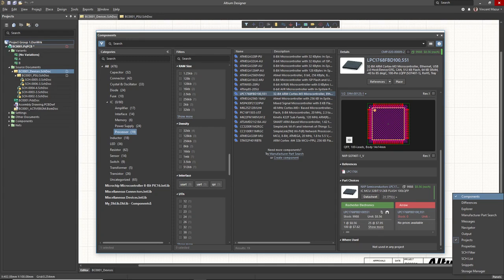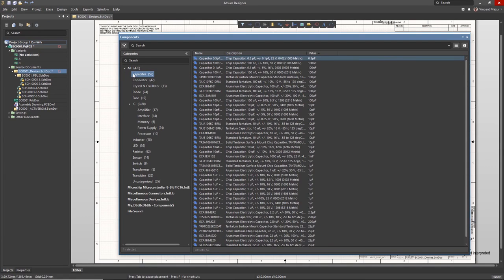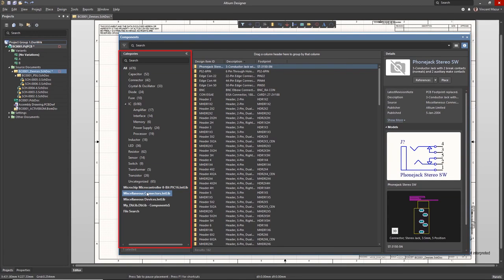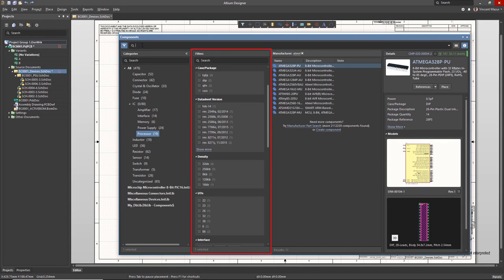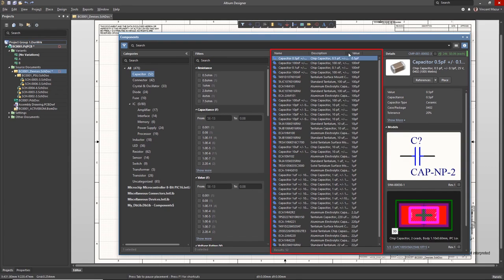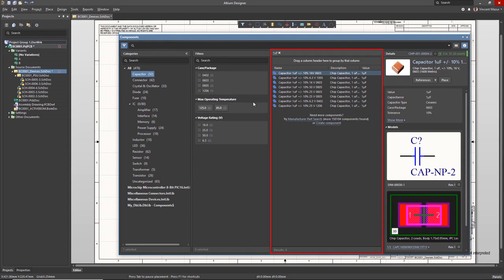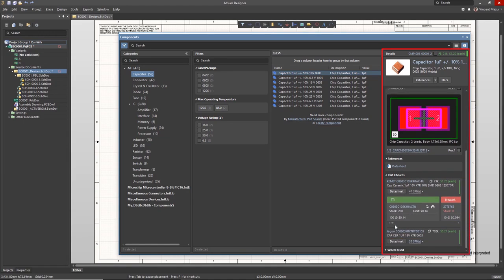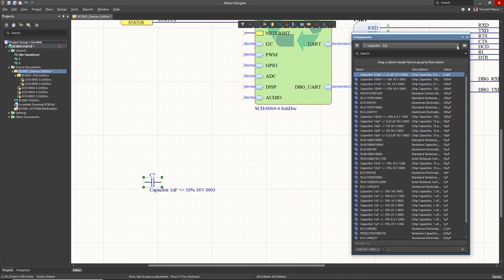How To Use Libraries In Altium Designer 19(ซับไทย)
จะใช้ Library ใน AltiumDesigner19 ได้อย่างไร

Embedded Technology Co.,Ltd.